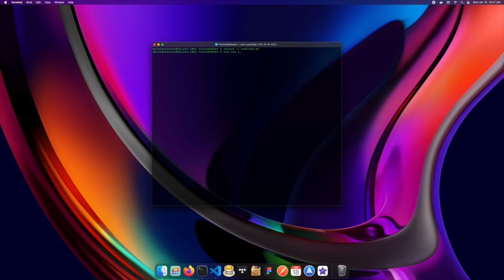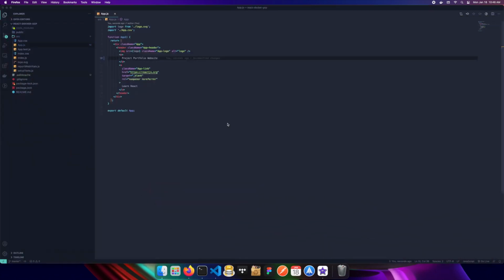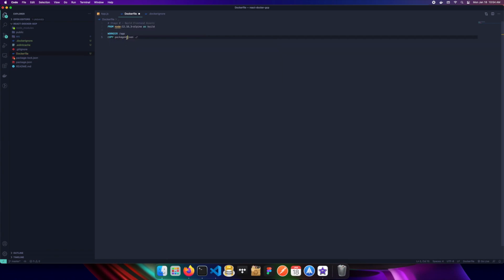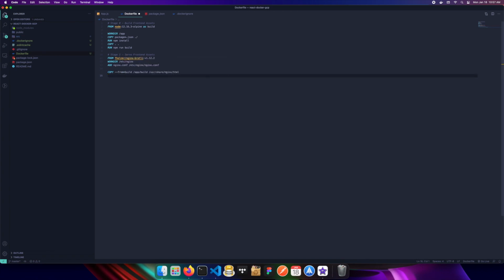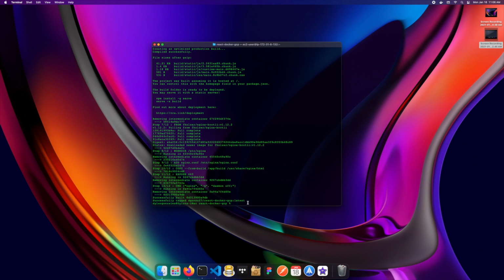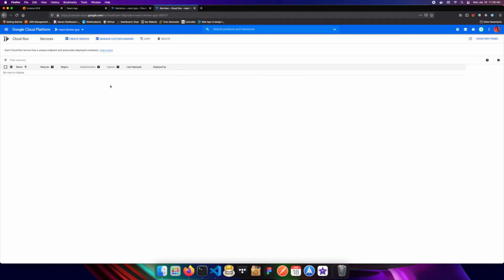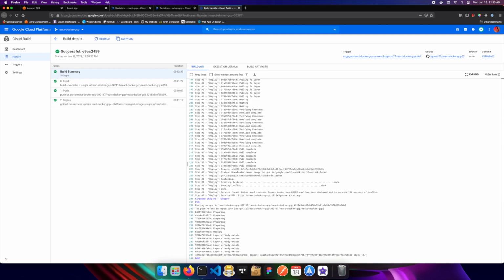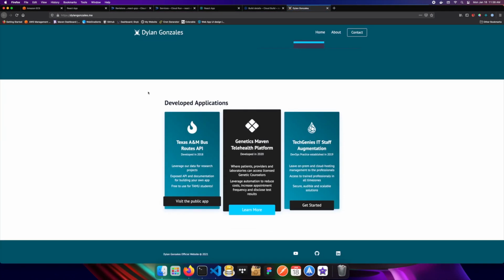How To Deploy A Full Stack React App on Google Cloud Platform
This video will walk you through creating a ReactJS web application, dockerizing it with Docker and Nginx and deploying it to Google Cloud Provider.

Steps:
1. Create React App
2. Push React App to Git Repo
3. Create Google Account trail version
4. create a project
5. create appengine application
6. git clone project
7. npm i & npm run build
8. remove other files expect build folder
9. create app.yaml file and insert the content there
10. gcloud app deploy
11. gcloud app browse

Copy paste the app.yaml content
runtime: nodejs12
handlers:
# Serve all static files with url ending with a file extension
- url: /(.*\..+)$
  static_files: build/\1
  upload: build/(.*\..+)$
# Catch all handler to index.html
- url: /.*
  static_files: build/index.html
  upload: build/index.html